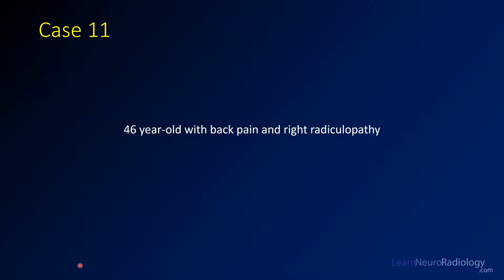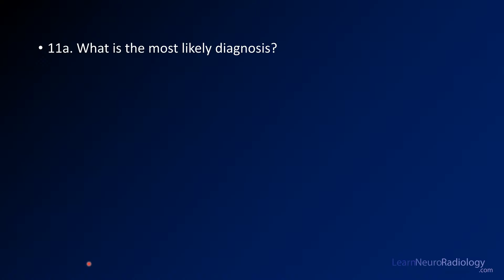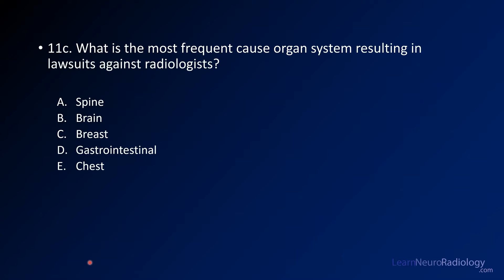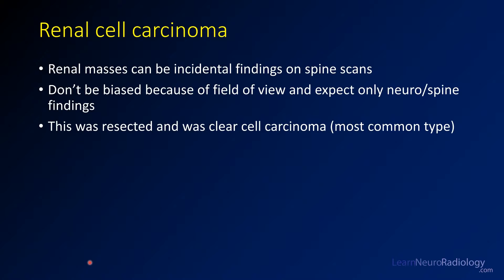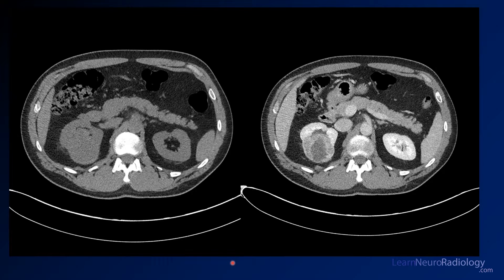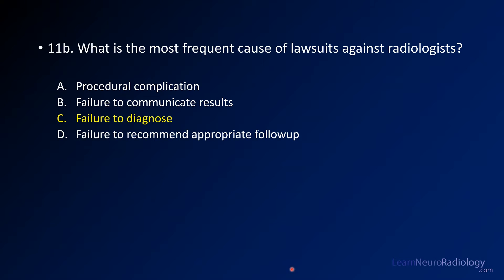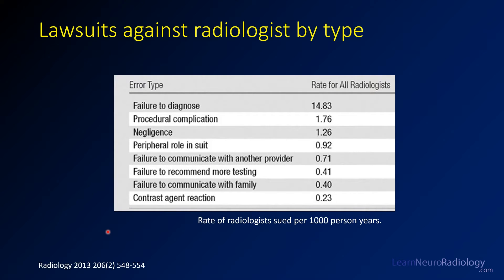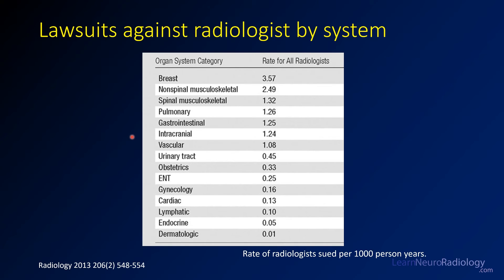Neuroradiology board review 2 case 11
This case shows MRI imaging from a relatively normal study of the lumbar spine. However, upon closer inspection, it is clear that there is a heterogenous mass in the right kidney.

The diagnosis is: renal cell carcinoma

Masses in the kidney can be a missed source of pain, and it is important to look for incidental findings. Plus, your board exam will not necessarily tell you which topic you are dealing with. Radiologists are most commonly sued because of failure to diagnose, so be careful.